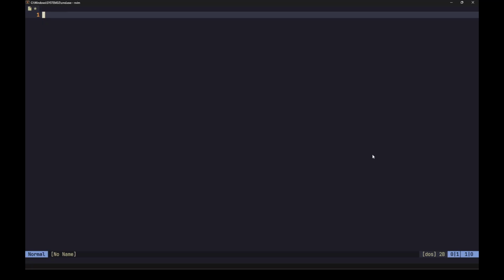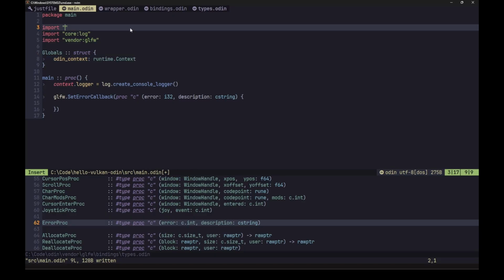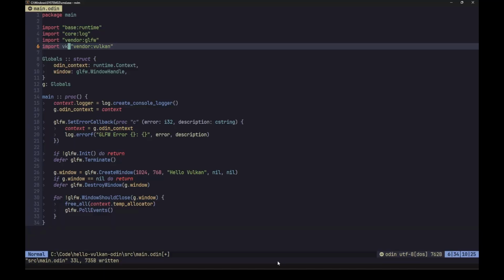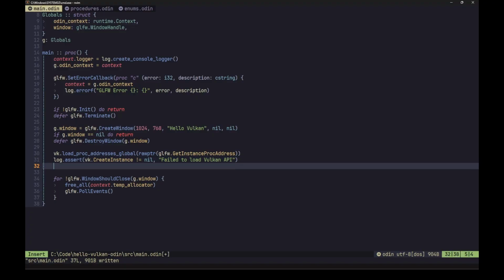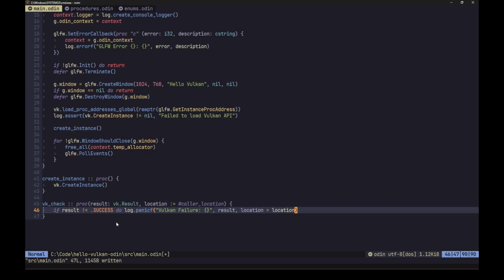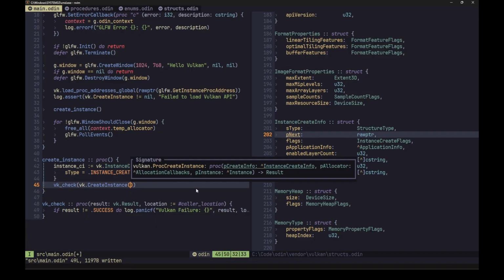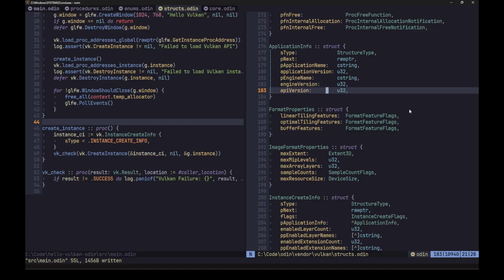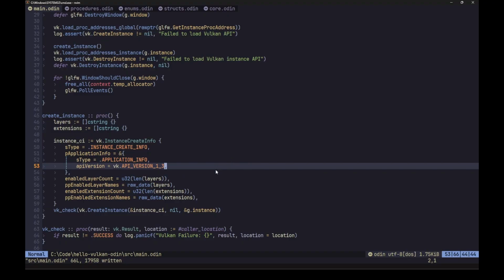Vulkan+Odin Part 1: The Instance